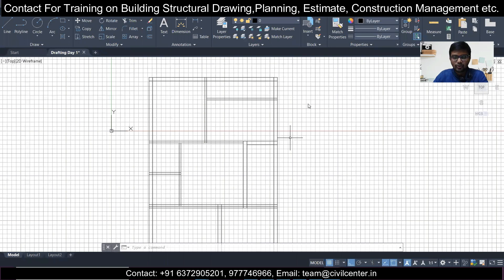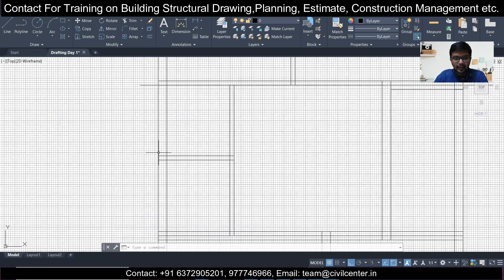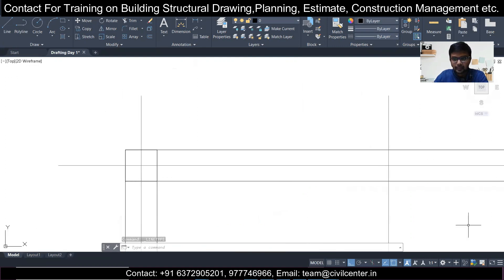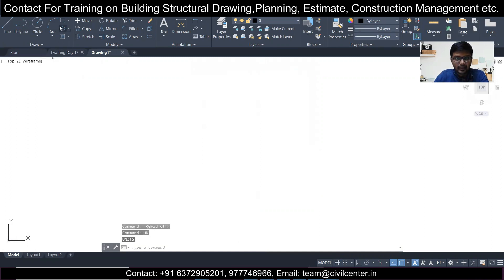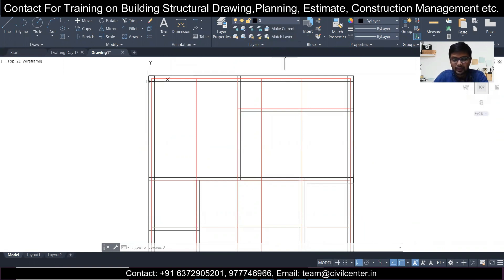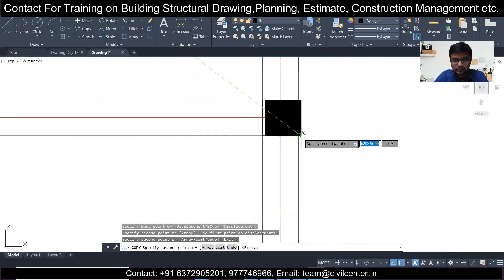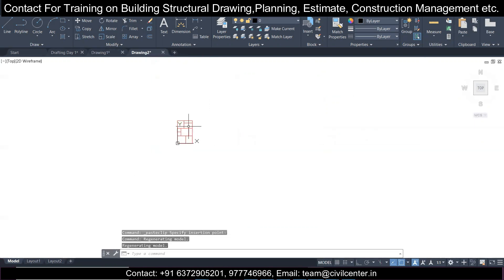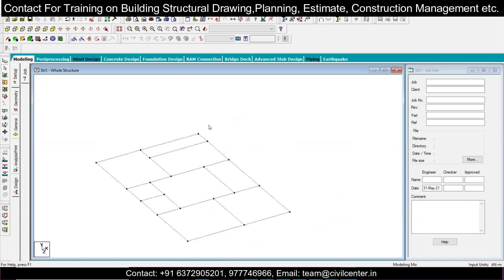How to Import a DXF File to STAAD || Best Way to Make Beam Center Lines in STAAD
In this video we have shown the process of creating Beam Column Plan in AutoCAD from any architectural Plan. After that we have shown how to create a DXF file from AutoCAD, so that we can import that in to STAAD. Finally we have created the nodes and beams in STAAD with the help of the DXF File Created in AutoCAD.